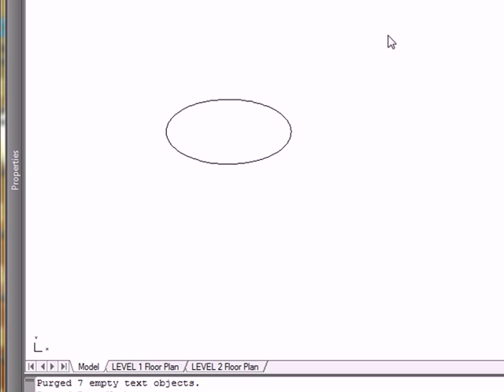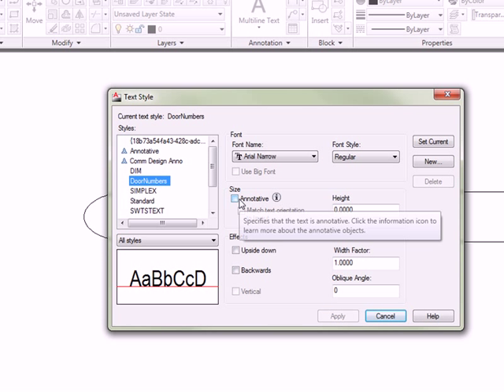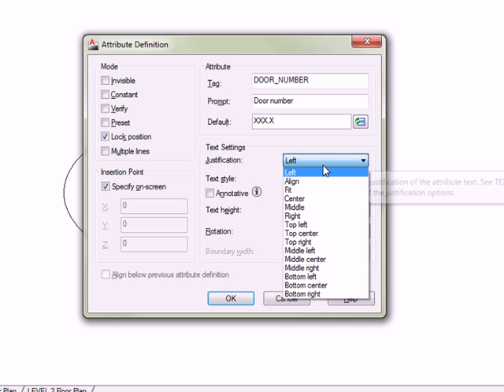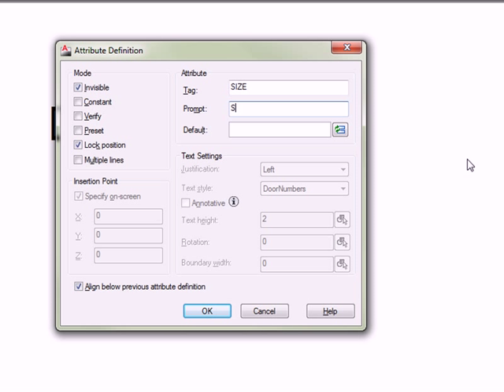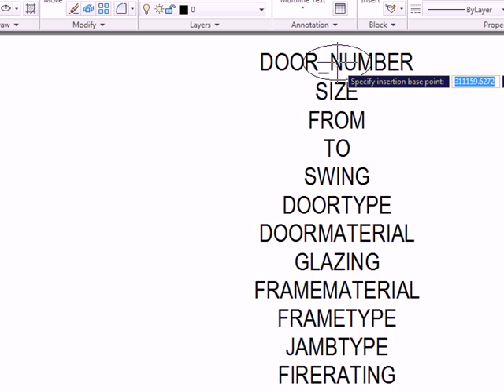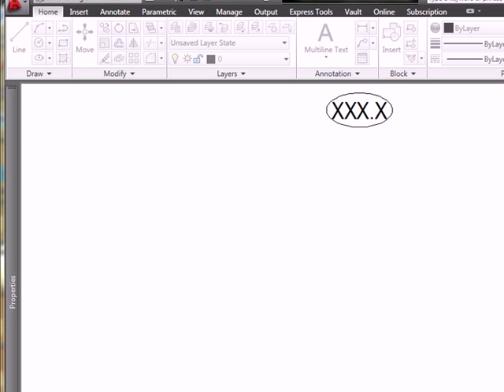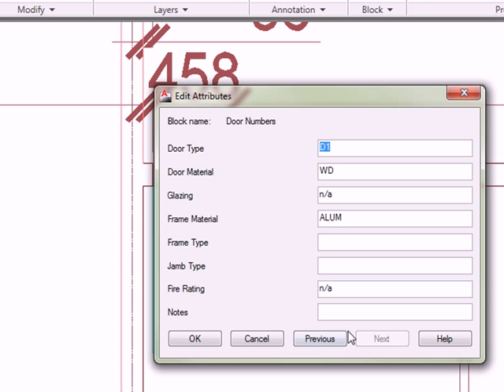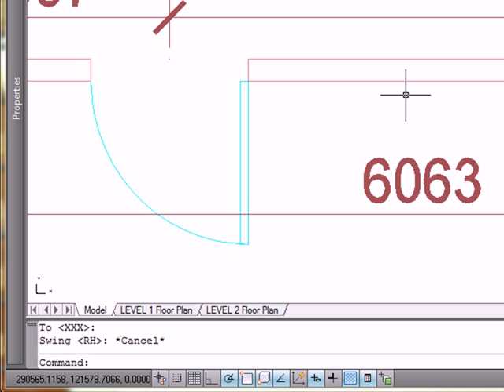Door Number Block using Attributes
This video explains how to create an annotative block in AutoCAD for labeling doors on a floor plan.  Metric units.  The block will use attributes that can be extracted into a table for a door schedule.